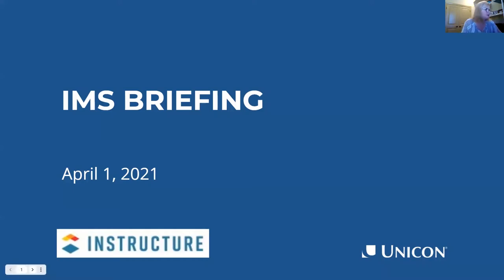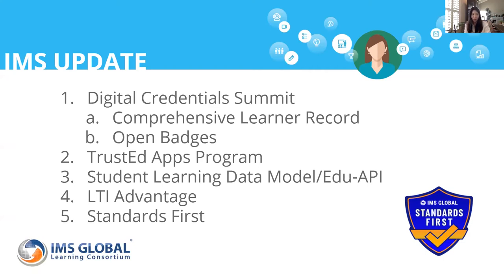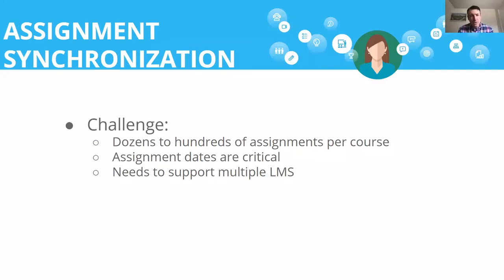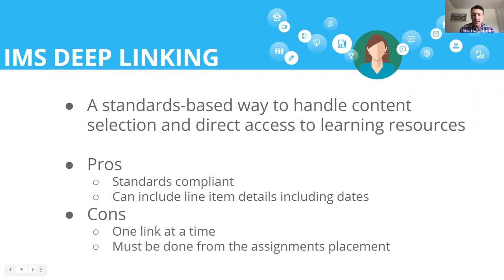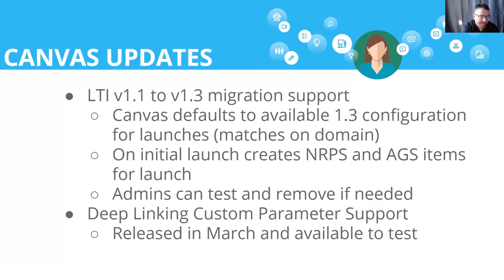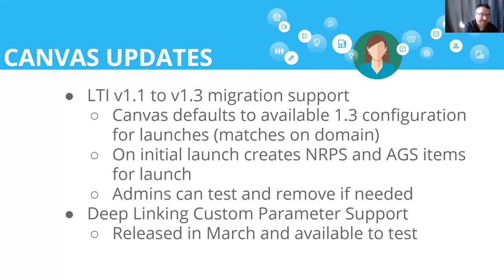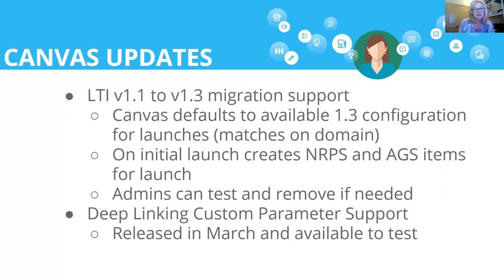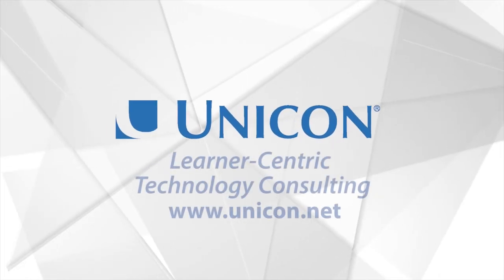IMS Briefing With Unicon and Instructure - April 2021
Instructure and Unicon discuss what's new with IMS Global. Covering topics such as LTI, Standards First, Digital Credentials Summit, TrustEd Apps program, Canvas APIs, and assignment synchronization.

Unicon has 28 years of experience providing services that span the entire education landscape, putting us in a unique position to help you chart your best path forward. Send us a note or give us a call to discuss how we can help your organization get started on its next learning technology project.